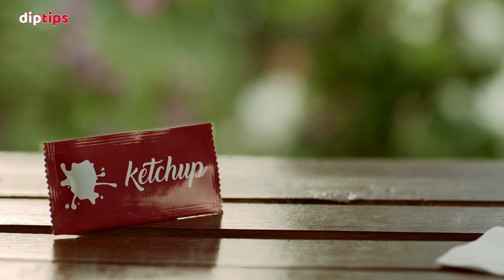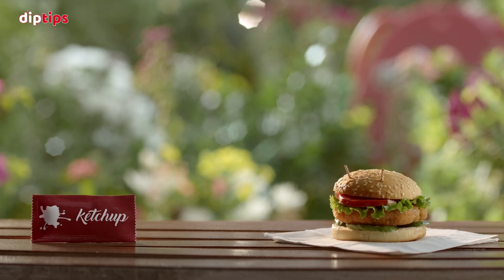Presenting Diptips Burger Mayo From The House of Annapurna Group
Diptips Burger Mayo is processed from a unique combination, enriched with mayo, tomatoes, mustard & select spices to give your palate an irresistible flavor. It is the best mayo for burgers, though it can be enjoyed as a dip with freshly baked garlic bread & French fries, or as spreads for burgers, sandwiches, filling in bread rolls to give it an extra twist.